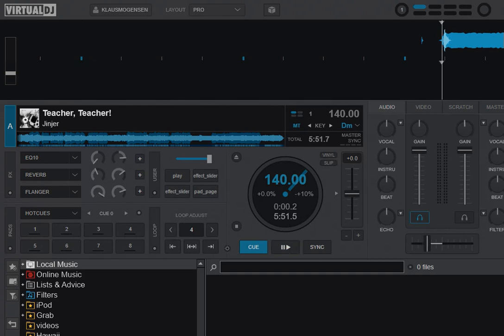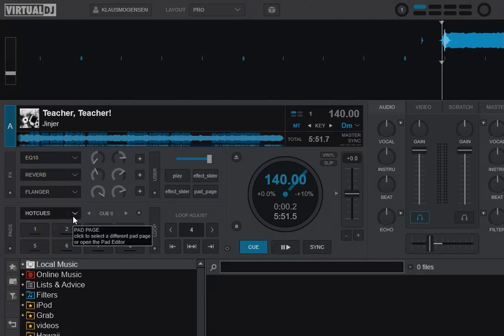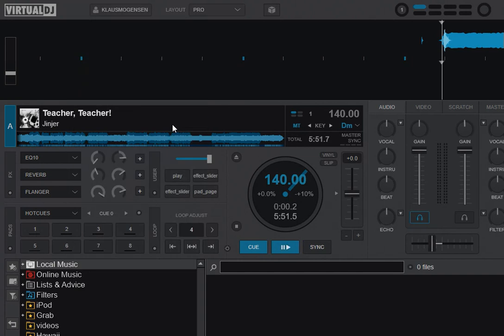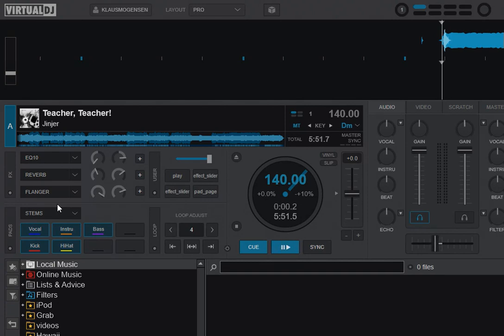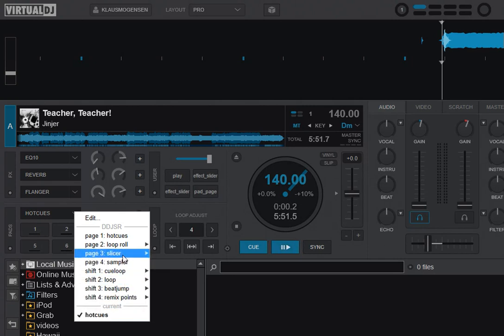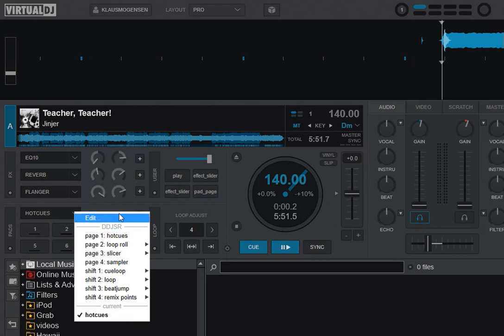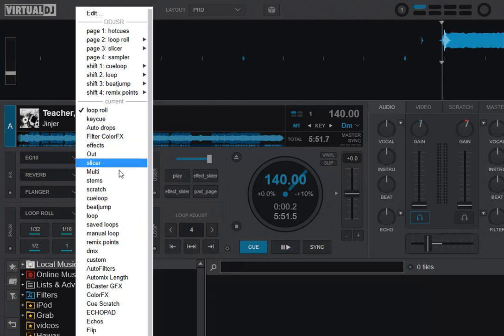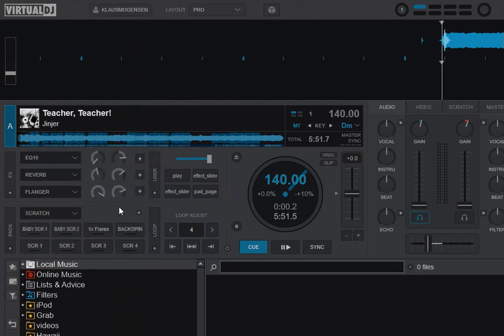Quick n' Dirty: Re-assigning pad pages in VDJ8.5/2021 b6017 - and a little trick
This video shows how to use the new pad page re-assigning feature that was added in VDJ8.5/2021 b6017, which lets you redefine what your pad page selector buttons do
It also shows a little cavecat with locked pad pages and the pad page drop-down on some controller - and a trick to get around that if you prefer to do so